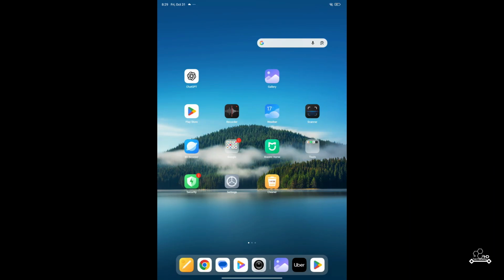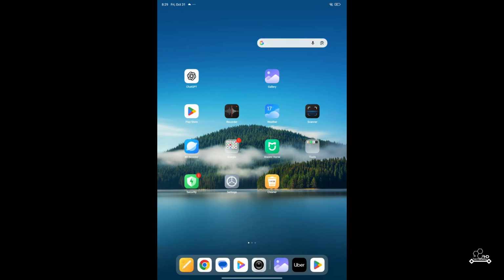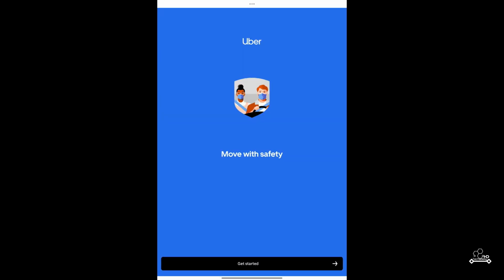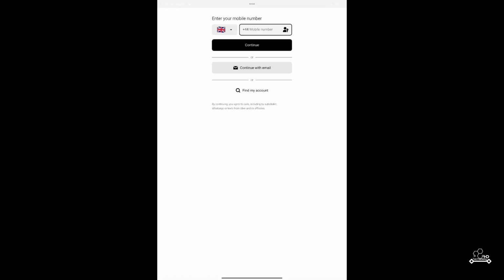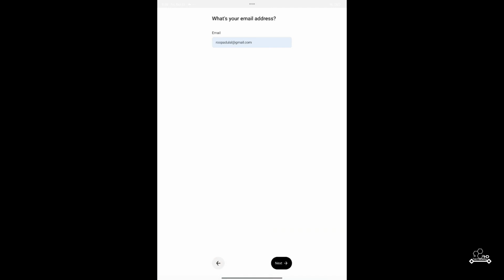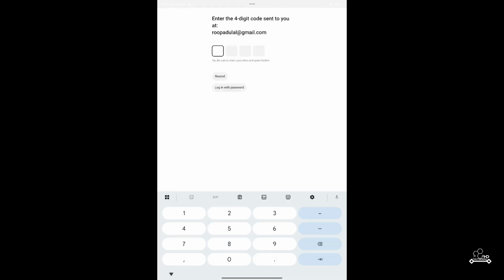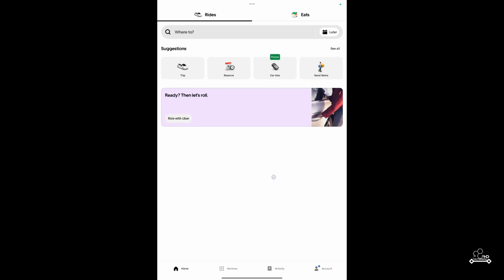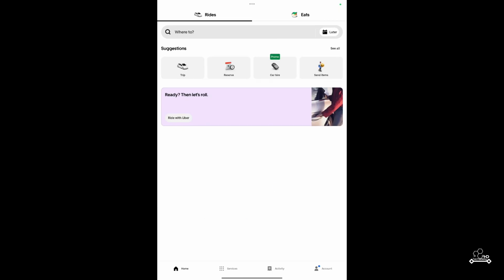How to Login to Uber Account on Android | Step-by-Step Tutorial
Want to log in to your Uber account on an Android device?
In this easy tutorial, I’ll show you how to sign in to Uber so you can book rides, track trips, and manage your account quickly.